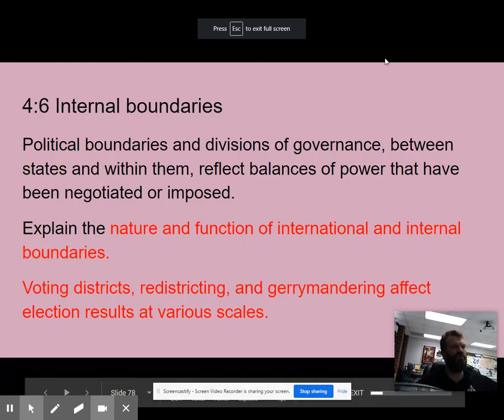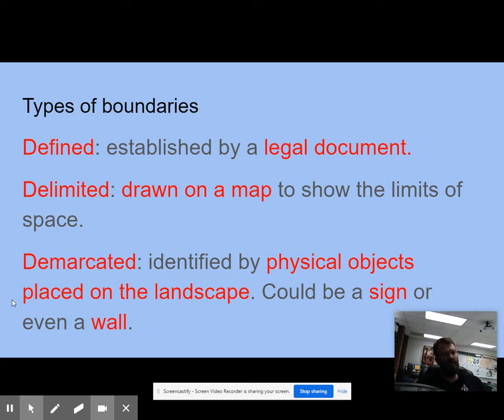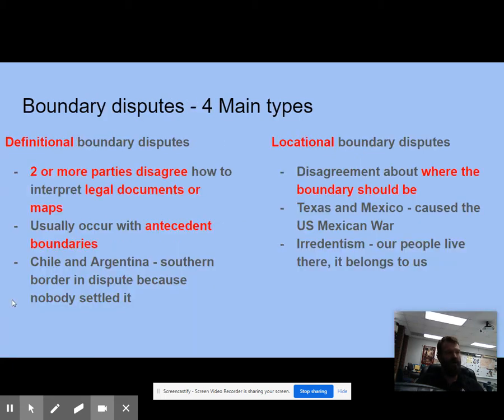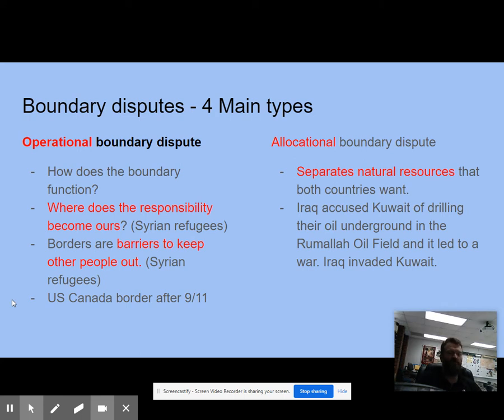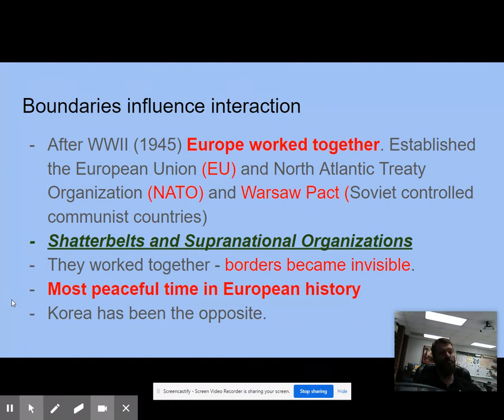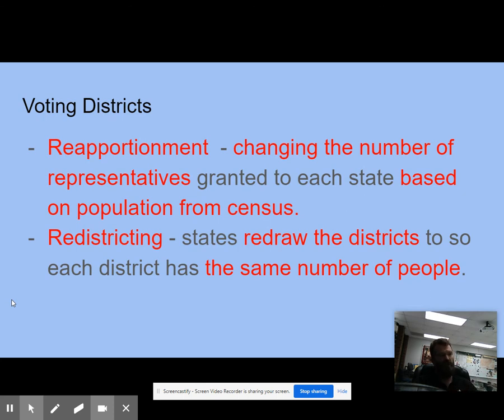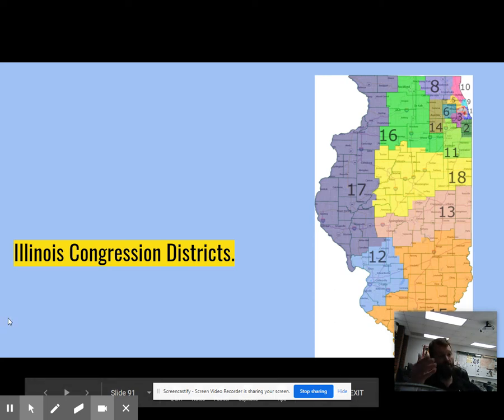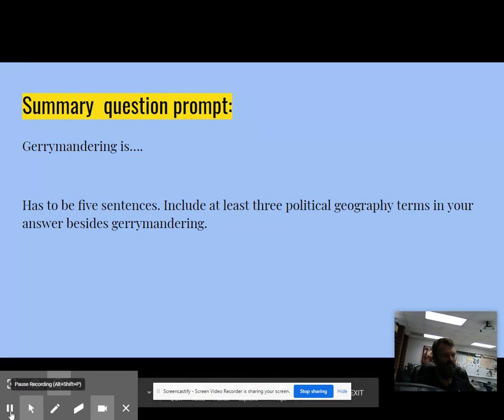4 6 Internal boundaries